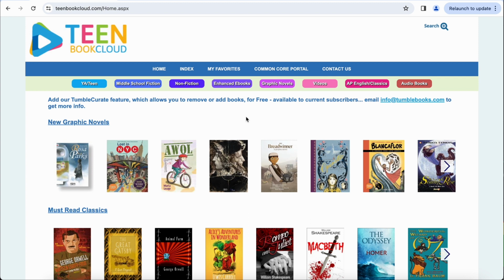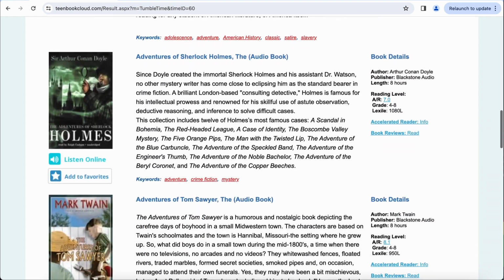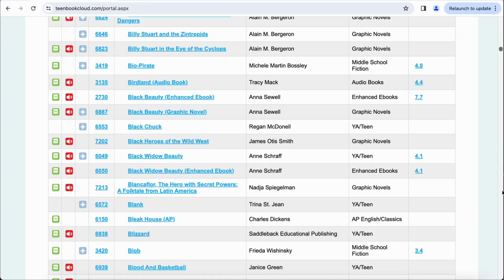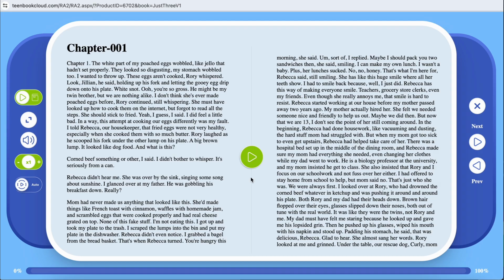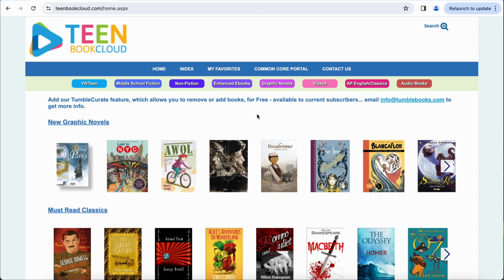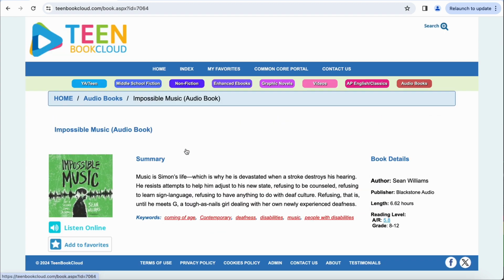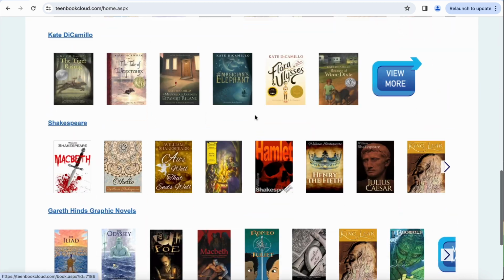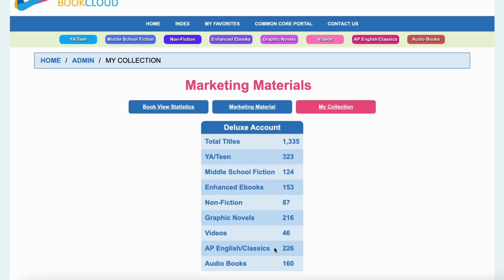TeenBookCloud: WELCOME!! How to use the site!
This TeenBookCloud How-To video welcomes you to the collection, and outlines various features and functions of the website.

It's a great place to start for anyone new to the database, or looking for a refresher.